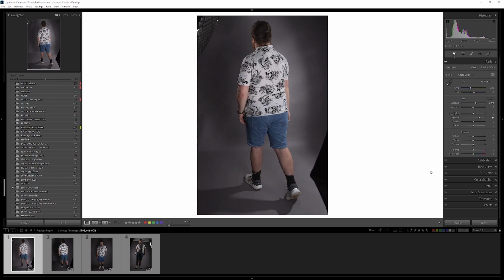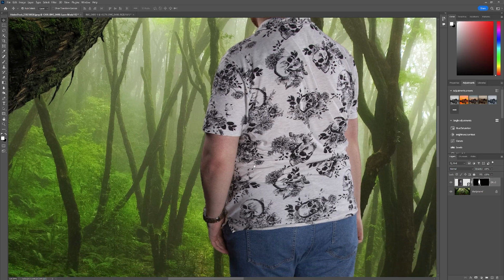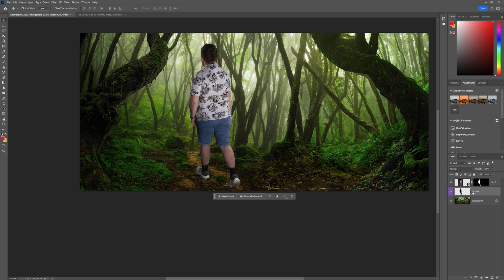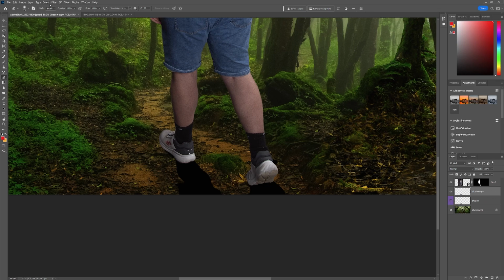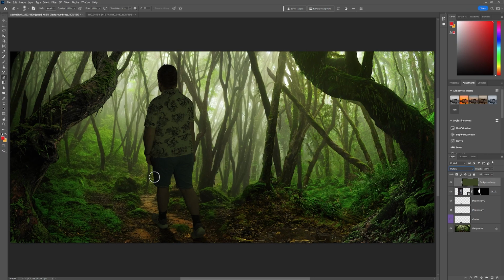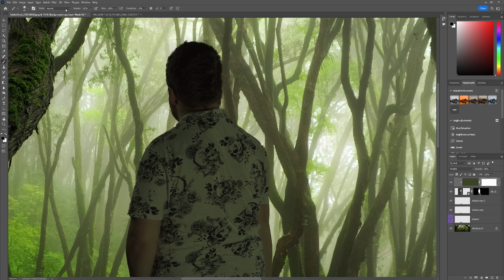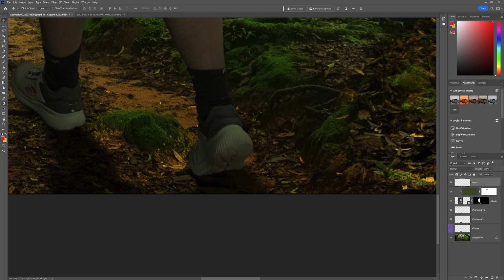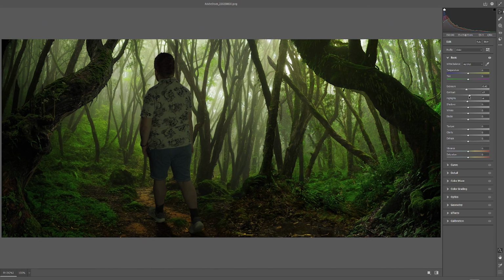Backplate edit 1